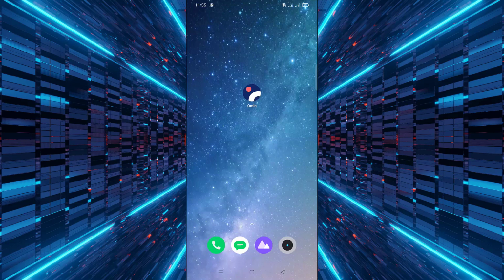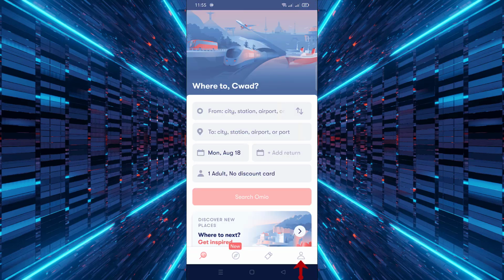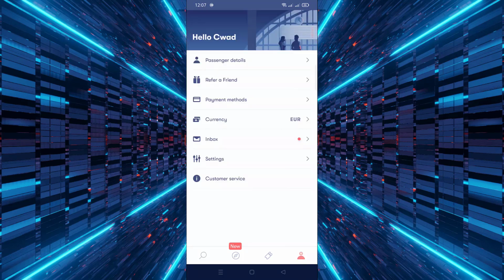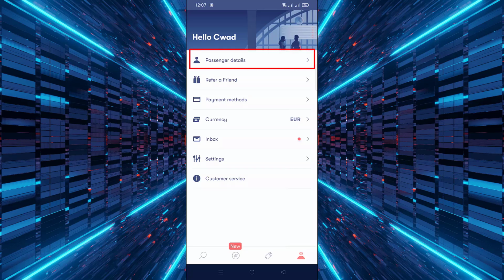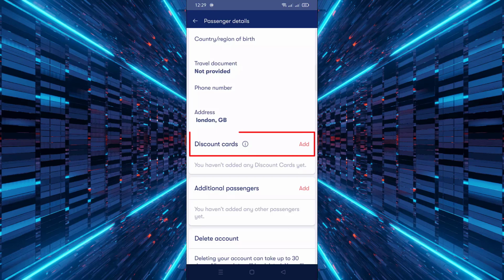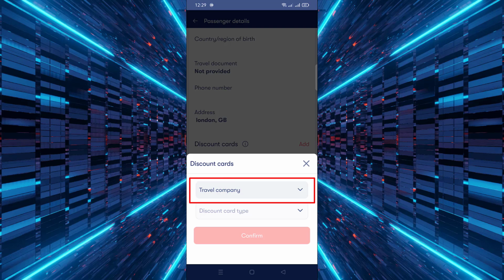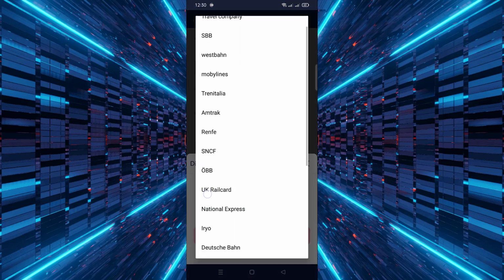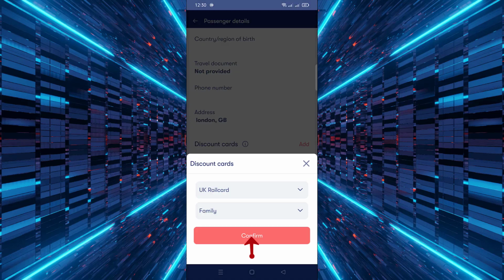How to Add a Discount Card in Omio App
Learn how to add a discount card in Omio app and enjoy cheaper train and bus tickets every time you travel. 🚆🚌

Adding your Omio discount card is quick, simple, and ensures your savings are applied automatically. 💰📱

Discover tips to maximize discounts with Omio and make your travel more affordable and convenient. 🌍💼

Stay updated with all Omio app features, travel deals, and money-saving tricks for train and bus journeys. 🗺️🎫